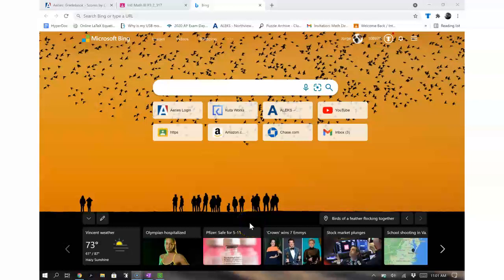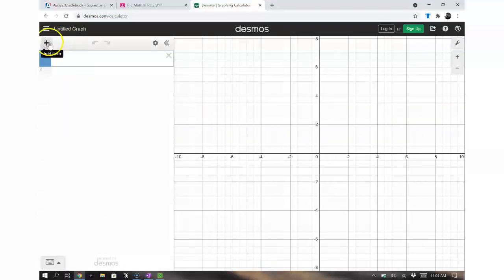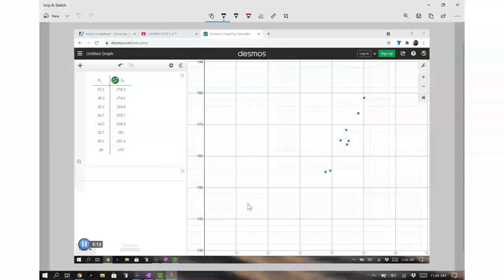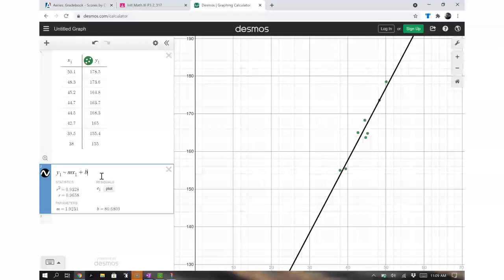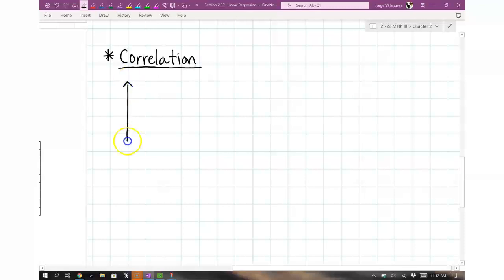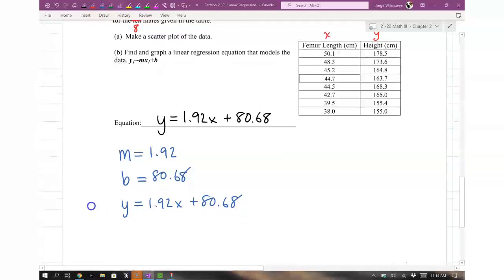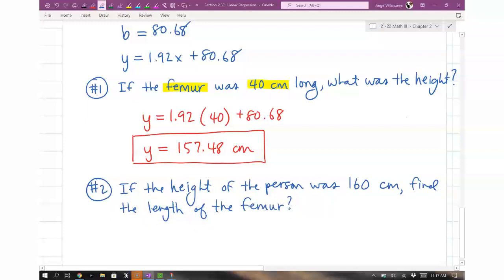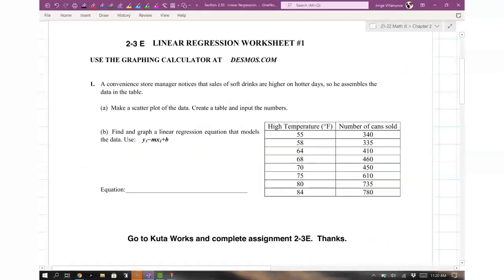Section 2.3E: Linear Regression